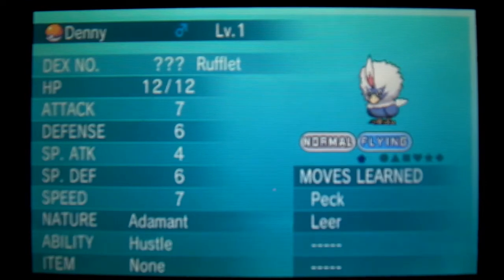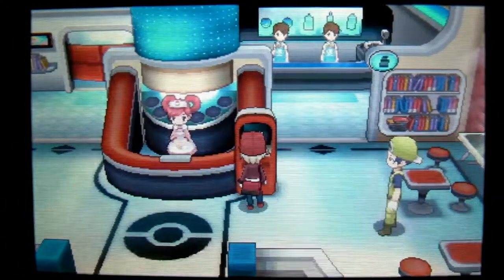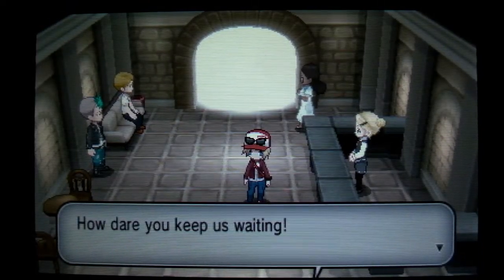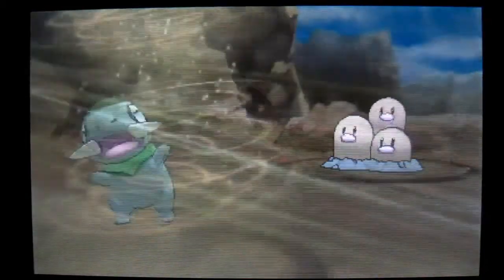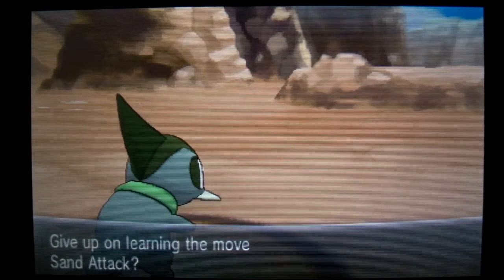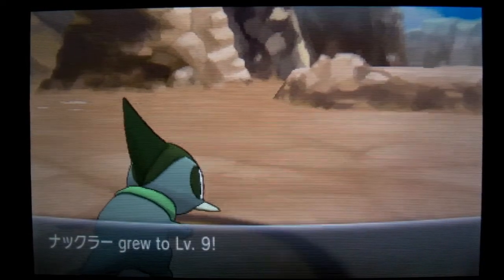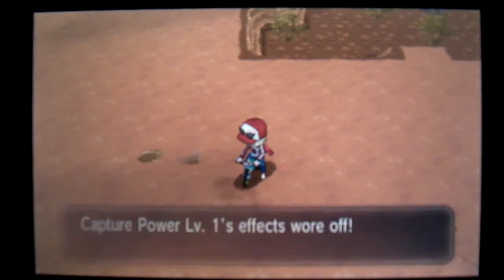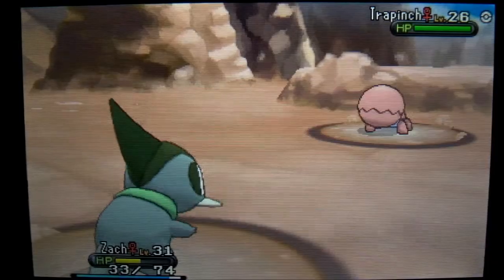Denny The EV Trained Rufflet & Lumiose Badlands | Pokemon X Let's Play Ep 46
Today I show you Denny, a Hidden Ability, Adamant, Fully EV trained Rufflet. I acquired this rufflet from a friend who was breeding rufflets so yeah. I head into the Lumiose Badlands to investigate the Power Plant to see why half of Lumoise city is in darkness.